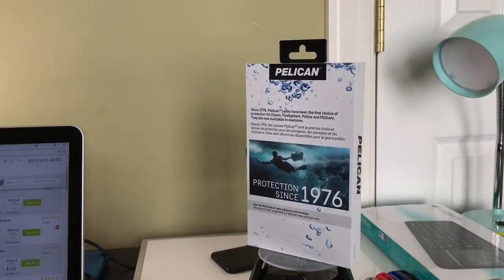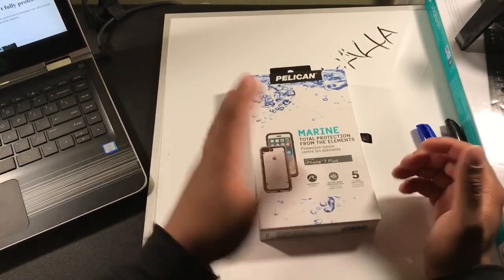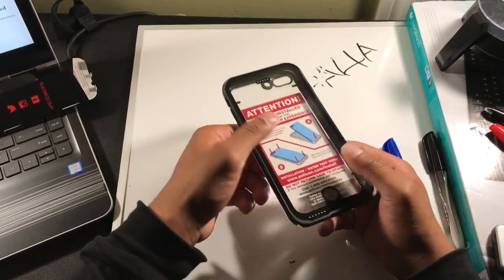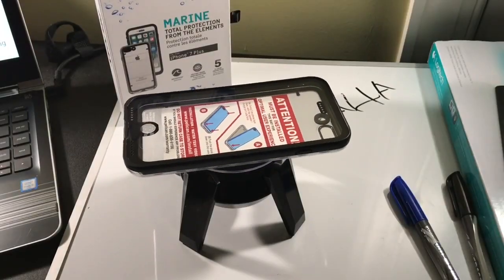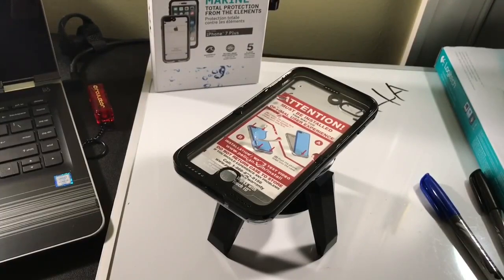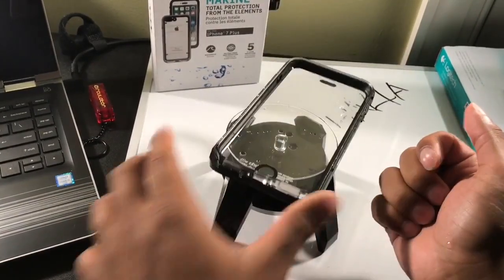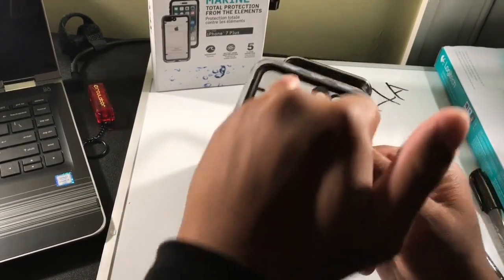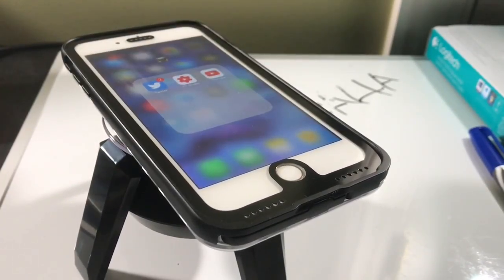Pelican Marine Case for iPhone 8 Plus / iPhone 7 Plus Waterproof case